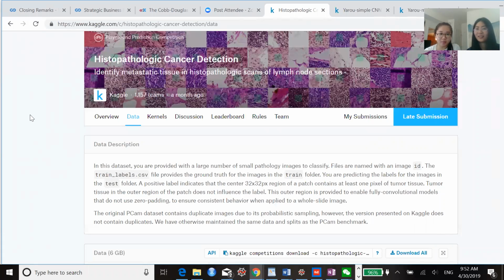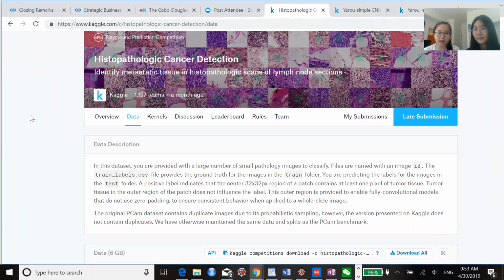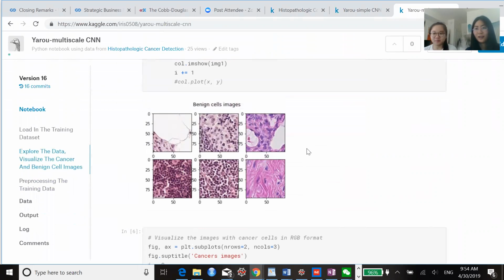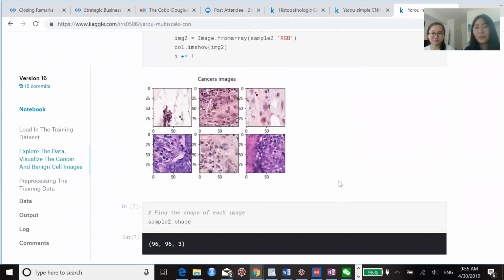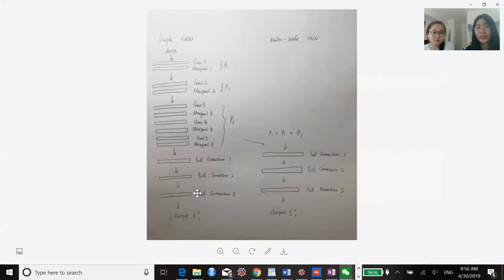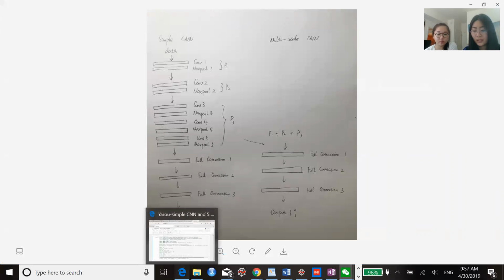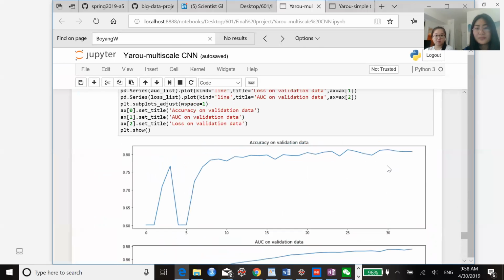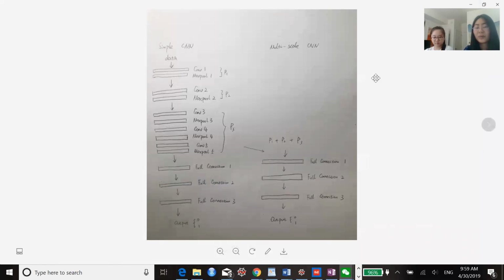Yarou Xu, Yifan Wu Histopathologic Cancer Detection project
This video focuses on the procedure for building a convolutional neural network for histopathologic cancer cell identification. Due to the small scale of the target cells, a modification of the classic neural network structure is used in this paper. Various types of feature engineering are used prior to the model training to ensure good model performance. The result is moderately promising and achieved the result of 93% classification accuracy.